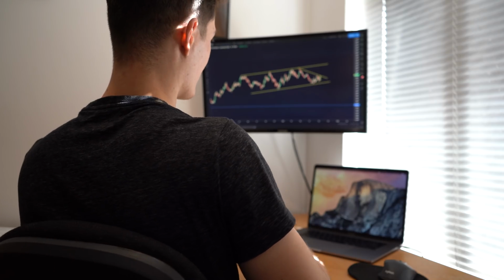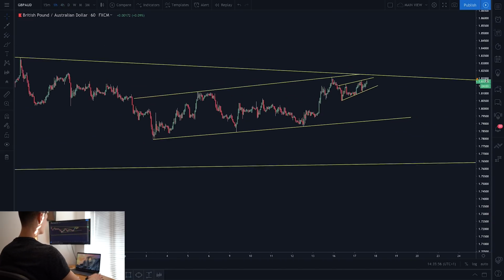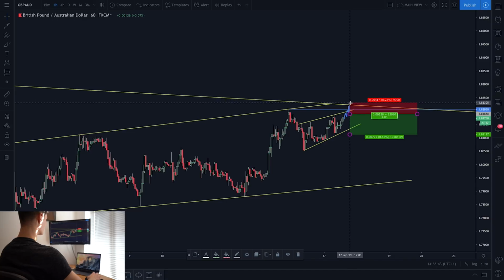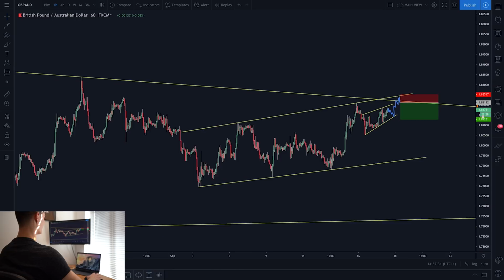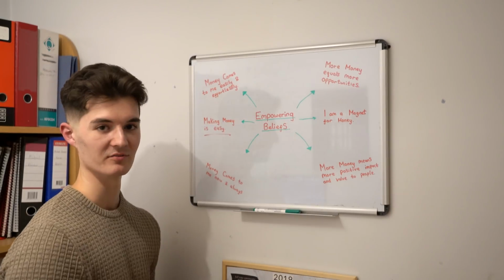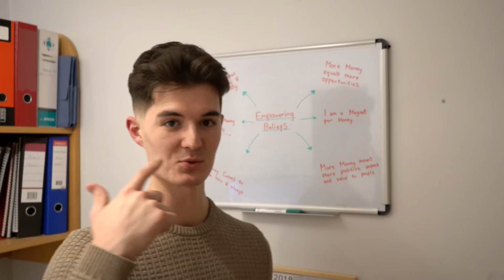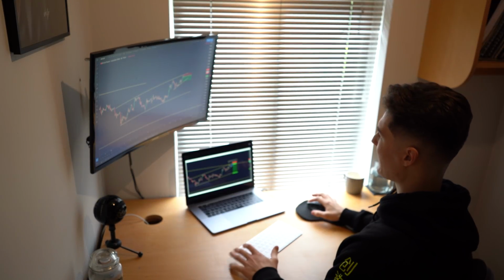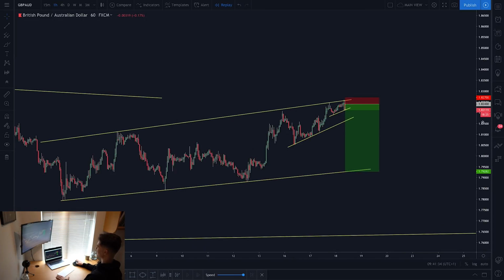What Being a Forex Trader is 'REALLY' Like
In this video i bring you into my life and show you What Being a Forex Trader is 'REALLY' like, along with the struggles that nobody talks about. I talk through some of the personal battles i'm currently going through, as well as practical steps on what i'm doing to overcome this and elevate my trading to new levels. Welcome to the video and i hope you enjoy.

Recommended Books
➢ My #1 Recommended Trading Book
➢ The #1 Psychology Book
➢ Currently Reading

➢ Camera Mic

19,200